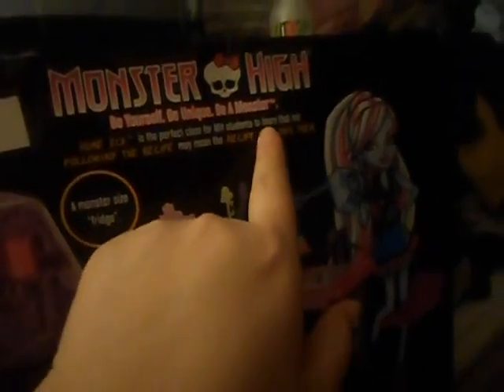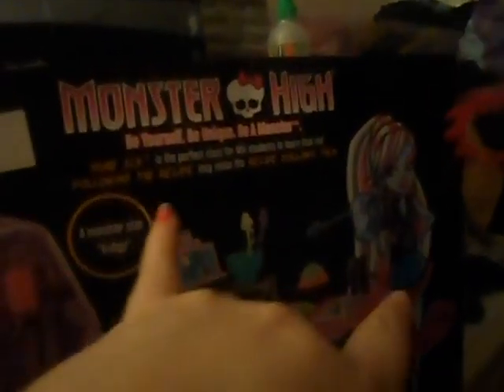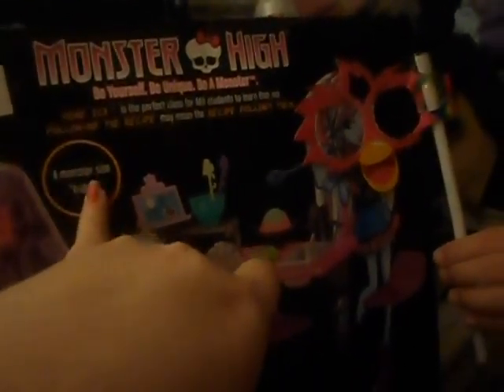Monster High Art class and Home Ick Playset Review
Sorry for no posting in so long but I've been focusing on my college work but now i have some time to post vids since I'm on spring break.